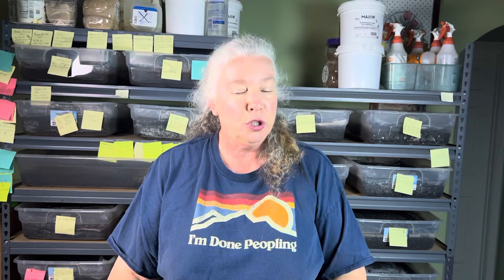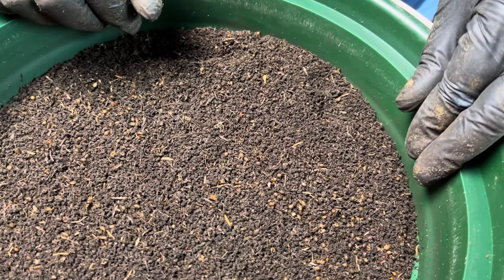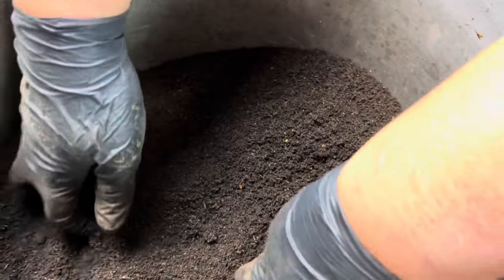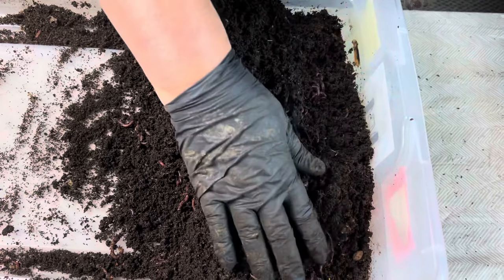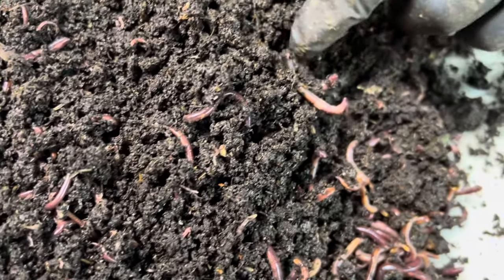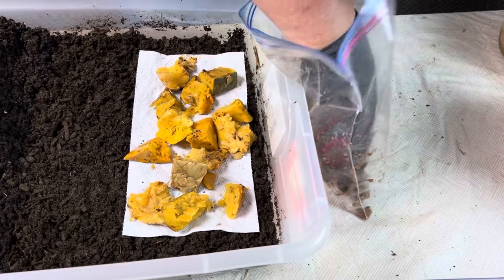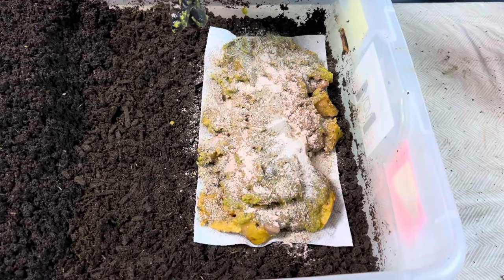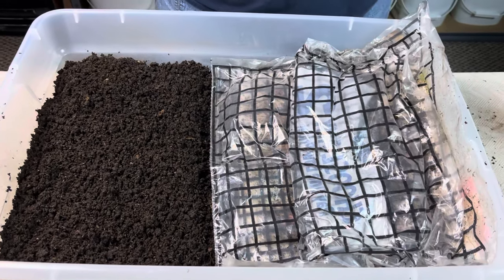When to Wedge and When to Ping Pong Worm Migration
Hello! Do you know when to use the wedge method to manage your worm bin vs using the ping pong method?
I use each depending on the status of the food in my bin. Food?! Yep!
Come along and see what I’m taking about 👍❤️🪱.

Yours in the dirt,
Jayne